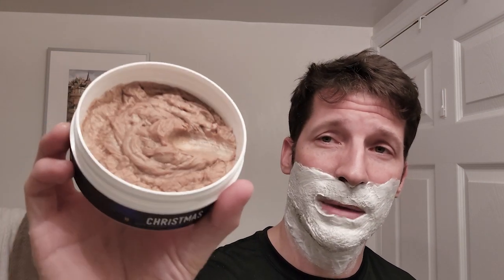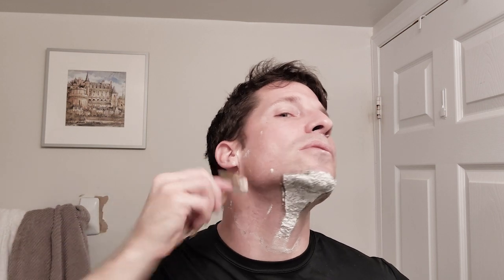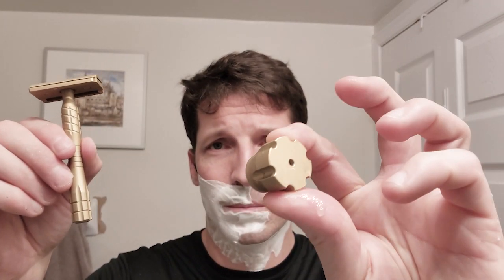First Impression: Kopparkant Razor & Mac Duff's Christmas Cabin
For my first Holiday shave of the year, I use the all new Aylsworth Holiday release, the Kopparkant razor, for the first time on the channel, and also dig into the new seasonal fragrance, Christmas Cabin, by MacDuff's Soap Company.